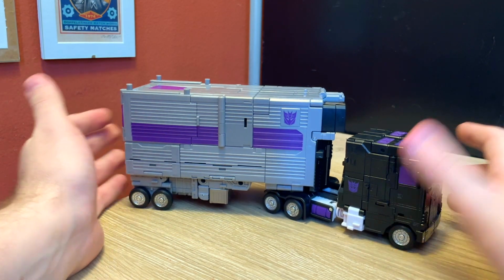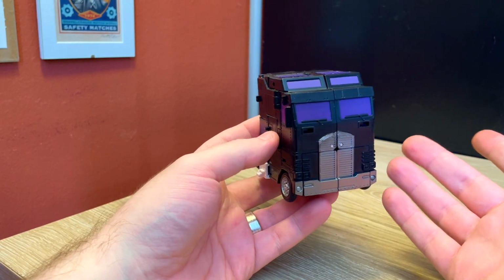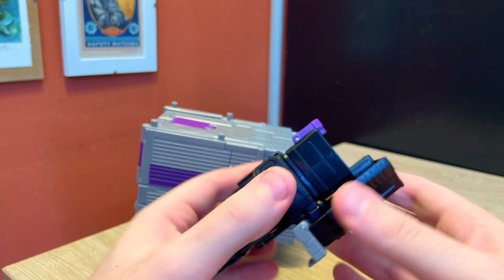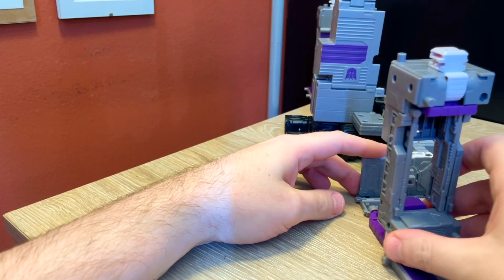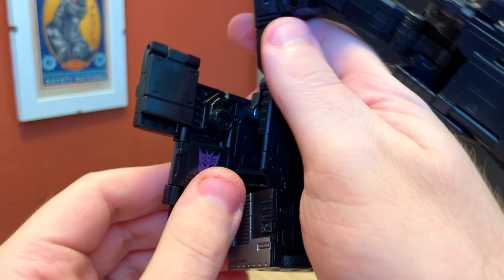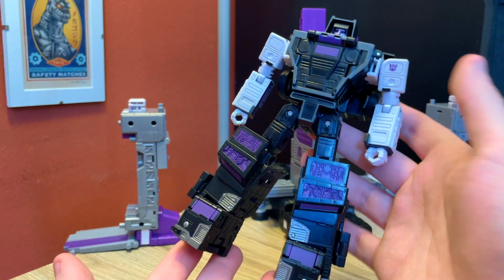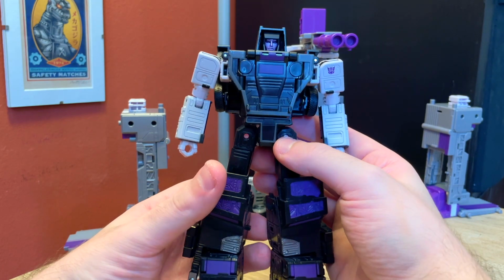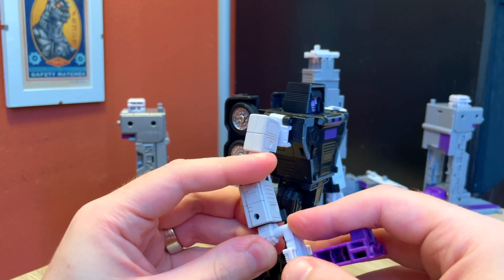Lots To Nitpick But Also Lots To Love - Legacy Motormaster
Today’s piece: Transformers Legacy Motormaster

0:00 Intro
2:02 Alt Mode Trailer
4:35 Discoloration
5:26 Alt Mode Cab
7:21 Alt Mode Comparisons
8:28 Trailer Base Mode Transformation
14:49 Base Mode
15:17 Robot Mode Transformation
21:30 Robot Mode
24:56 Robot Mode Head
25:26 Articulation
28:01 Accessories
31:44 Robot Mode Comparisons
33:39 Final Thoughts

*Ambient Music*
Puzzle Pieces by Abstraction